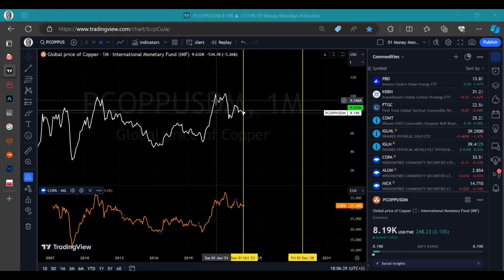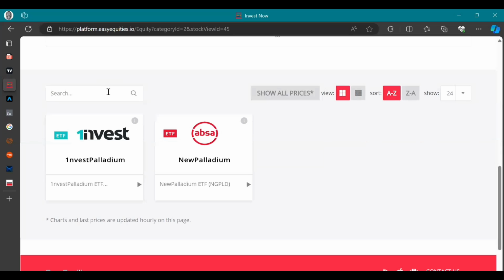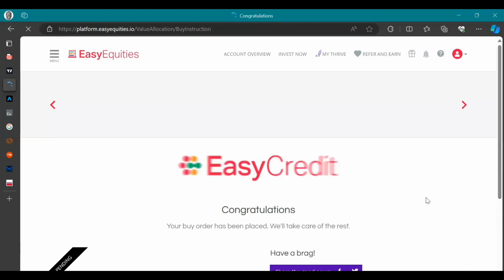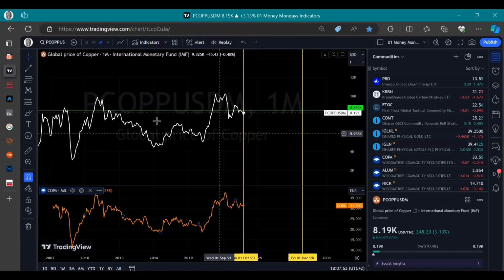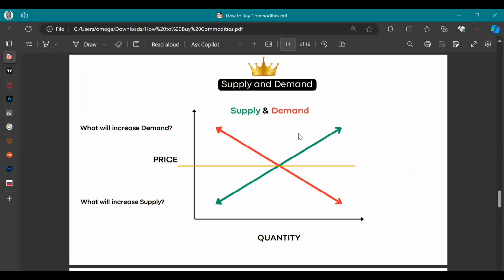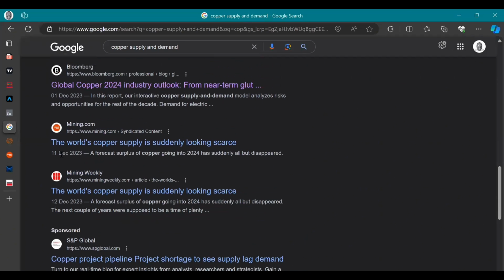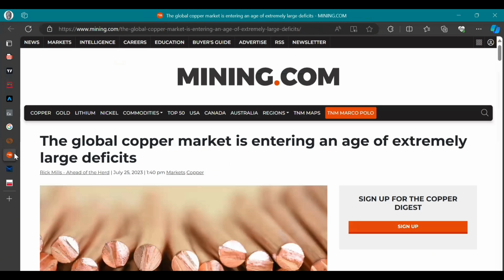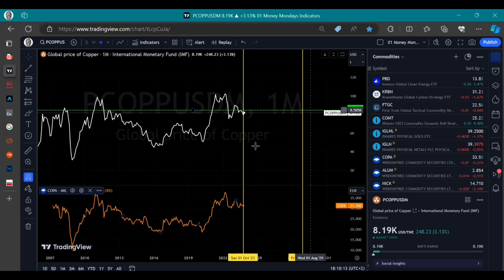How to Start a Mine with R10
Start a Mine with R10 in 2024 and Ditch the diamonds, grab these ETFs instead!
Want to level up your investment game with the shine of commodities but without the drama of owning a barrel of oil? This video cracks the code on investing in commodities using ETFs on both Easy Equities and Interactive Brokers!

Learn:

Why commodities can be a game-changer for your portfolio
How to pick the right ETFs for your goals like a pro
Step-by-step guides for both platforms, so you can buy with confidence
No jargon, just pure gold nuggets to unlock the world of commodities! ✨